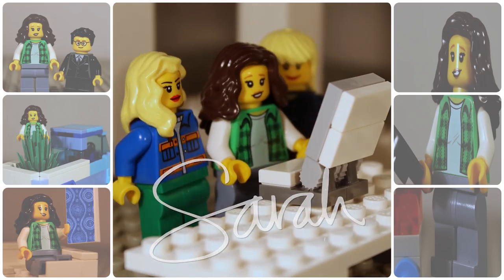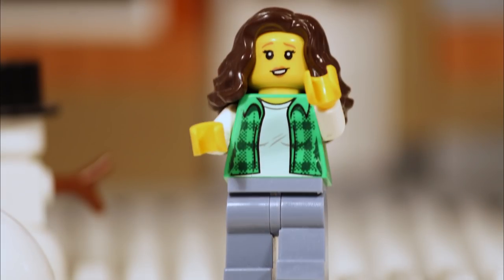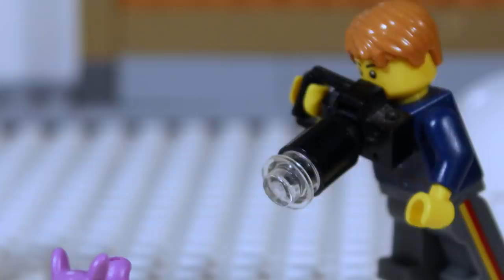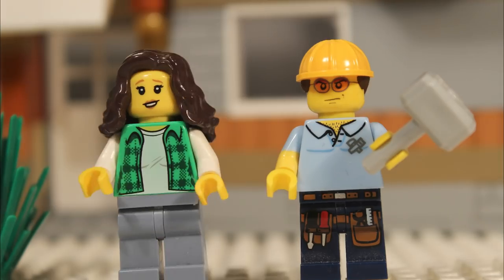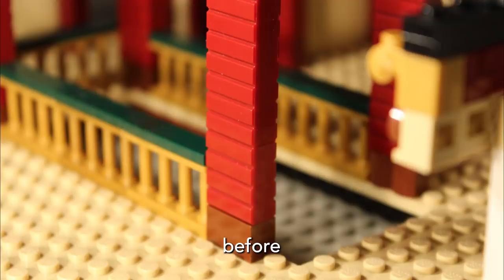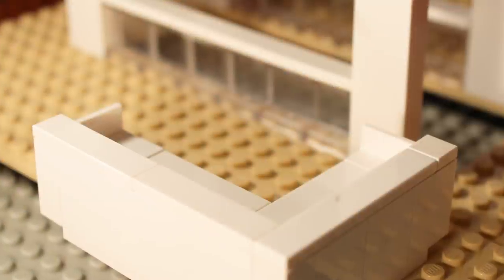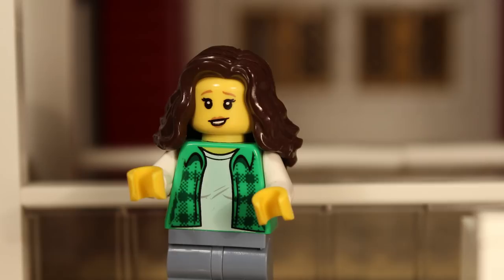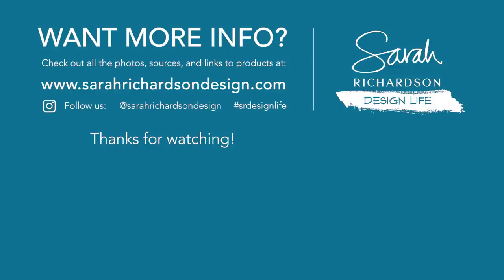Contemporary Chalet: LEGO Edition! (Ep. 15)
Here's a lost episode from our Contemporary Chalet renovation series. Just kidding! You weren't expecting a real episode on April Fool's Day, were you? My video editor's talented kids William and Spencer have been stuck at home (during the pandemic) so they put their creativity (and boredom) to excellent use - they rebuilt the Contemporary Chalet using LEGO bricks! Press play for stop motion lego magic!